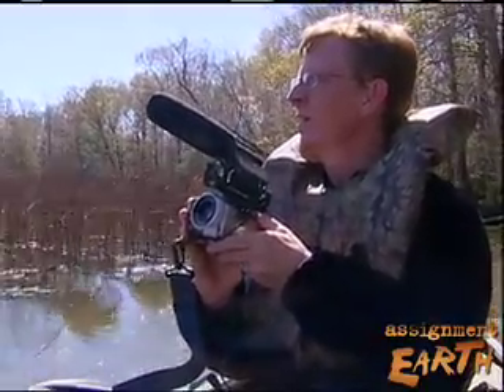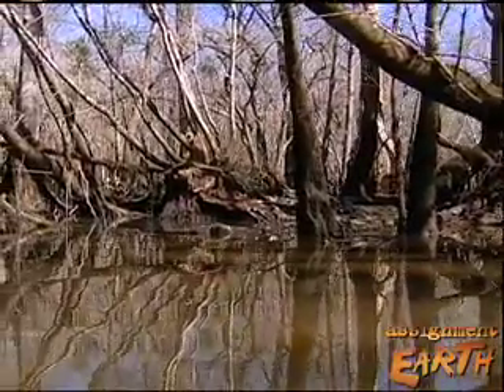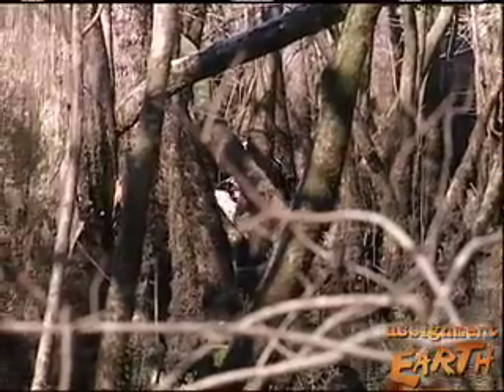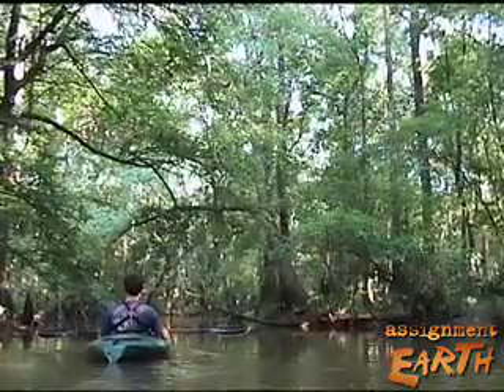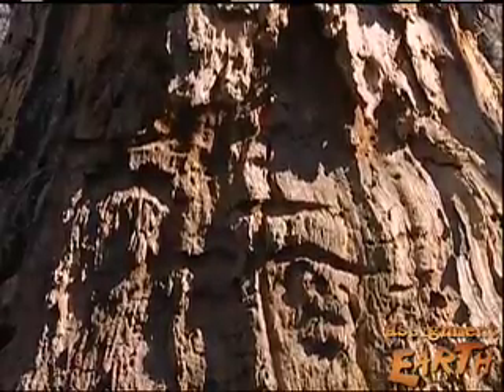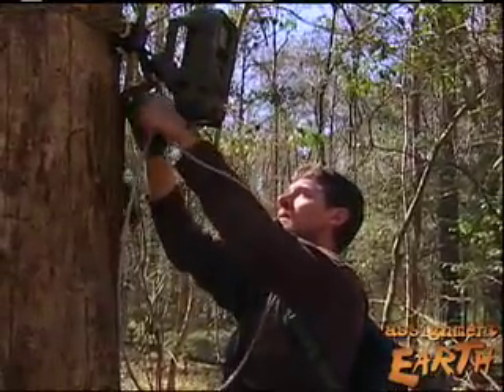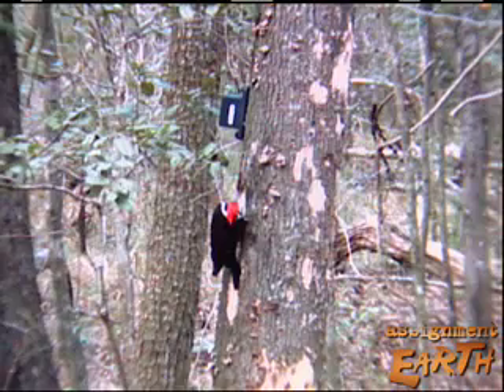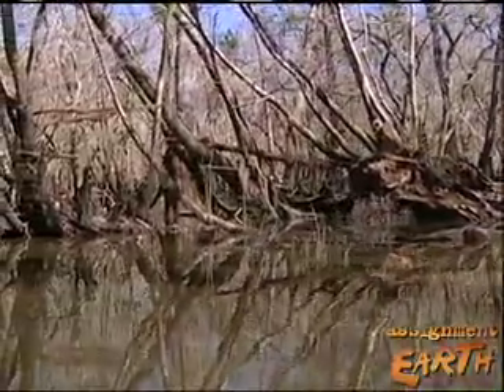Back from Extinction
With bits of evidence, researchers are convinced ivory-billed woodpeckers are not extinct and will soon be found in the swamps of northern Florida.